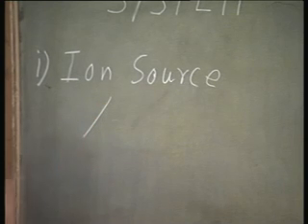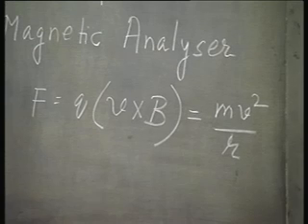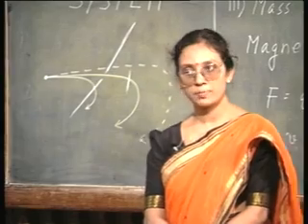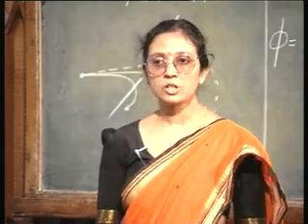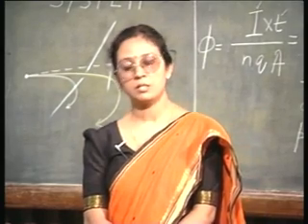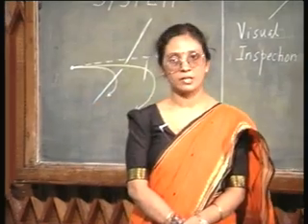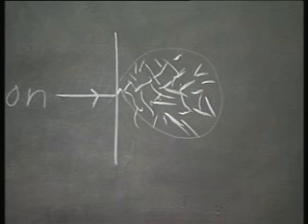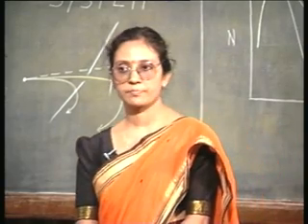Lecture - 20 Ion - Implantation Process